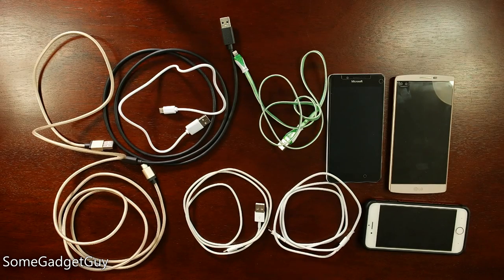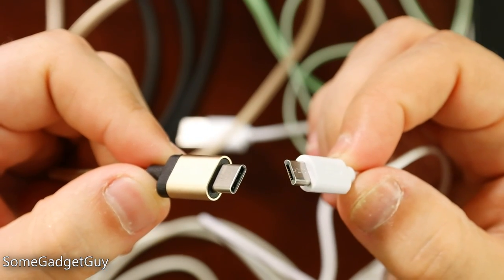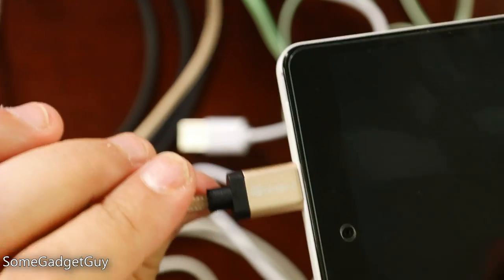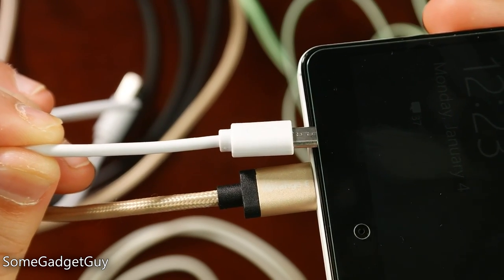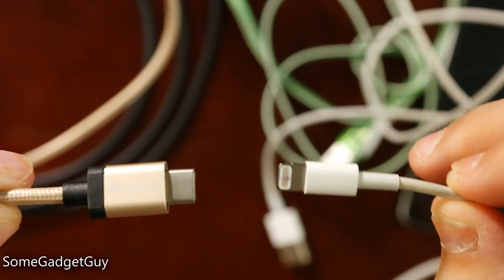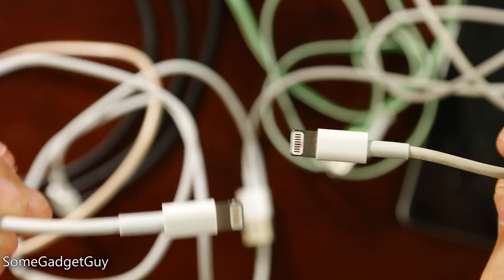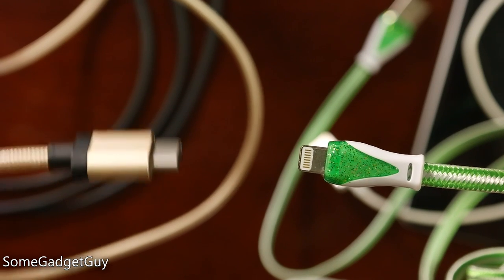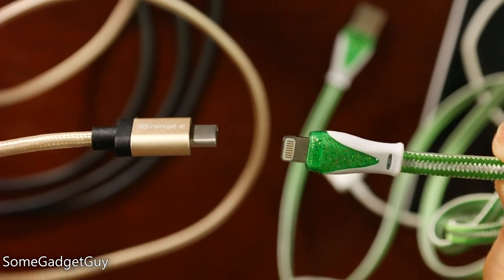Cable Fight: USB Type-C vs Apple Lightning Connector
Apple was first to market with a reversible cable, their Lightning connector on the iPhone. The newest USB revisions now also features a reversible connector, and we no loner have to guess which side is "up" when plugging our cables into PC's and phones. Which cable is better? Let's compare Lightning to USB Type-C!